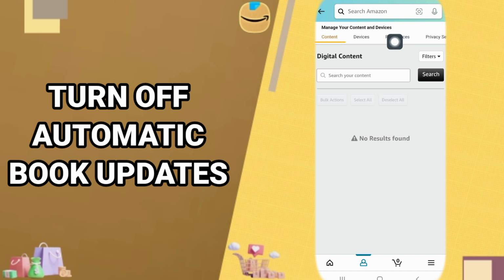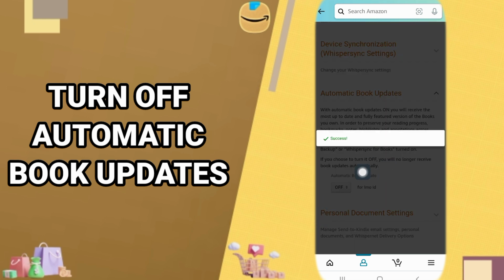How To Turn Off Automatic Book Updates On Amazon Shopping App